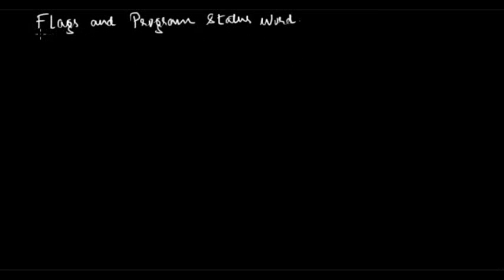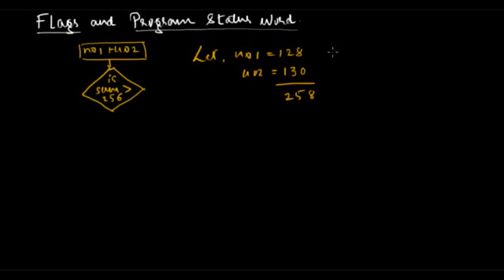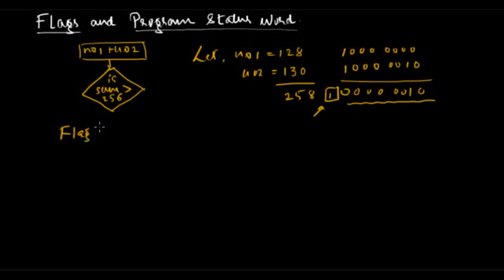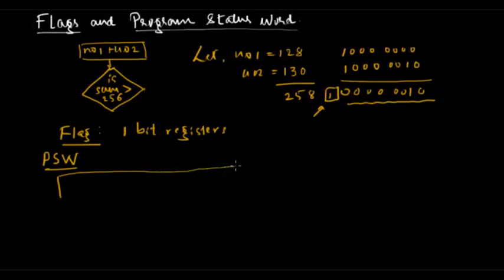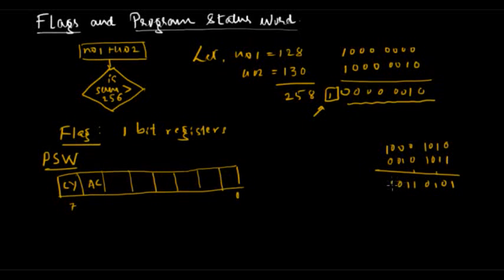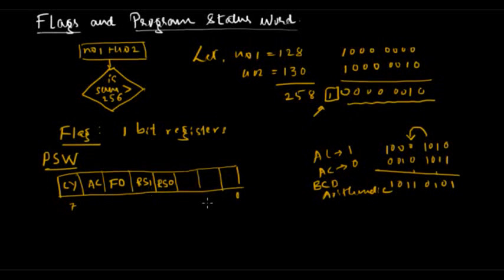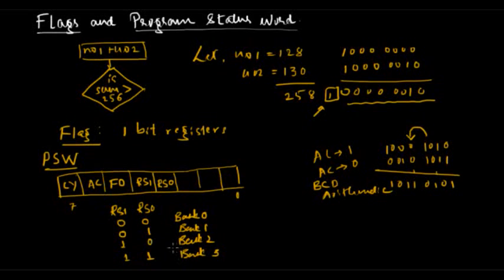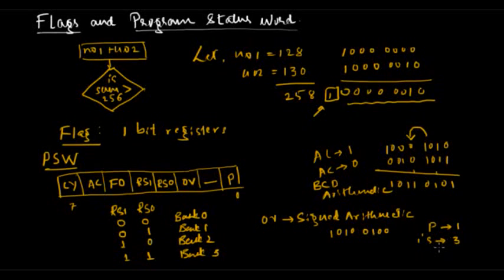Flags and Program Status Word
Understand the concept of Flags and Program Status Word of 8051, with the help of an example. The video explains all the flags that are stored in Program Status Word.